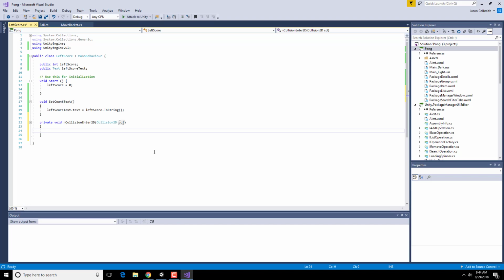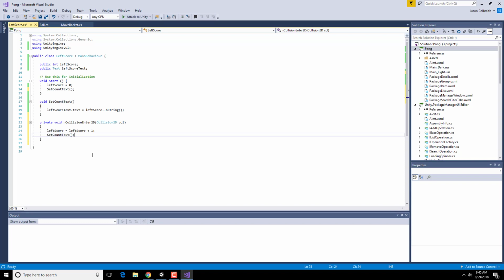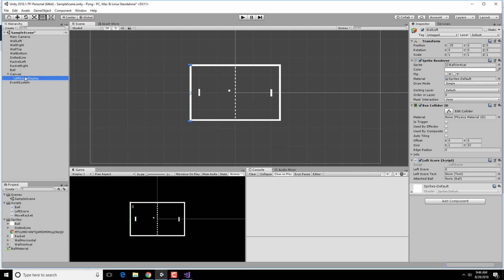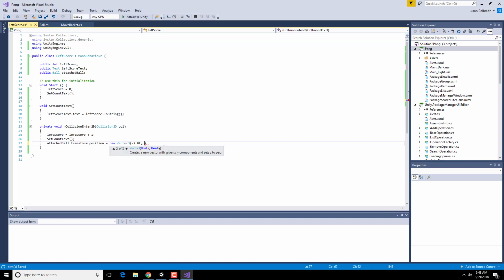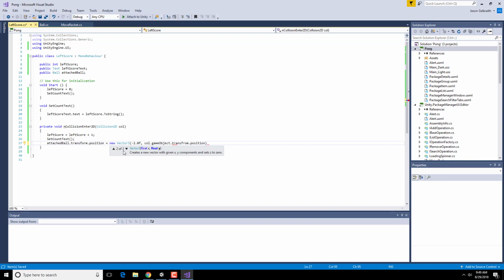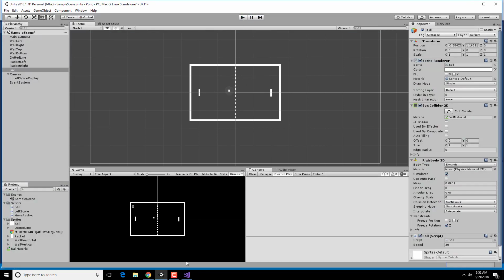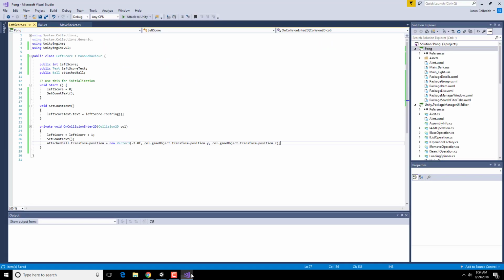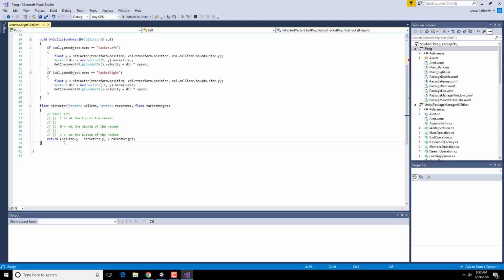Pong: Part 7 (Unity)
We will be creating the 2D game, Pong, in this series of videos.